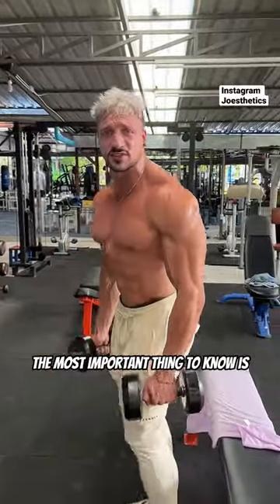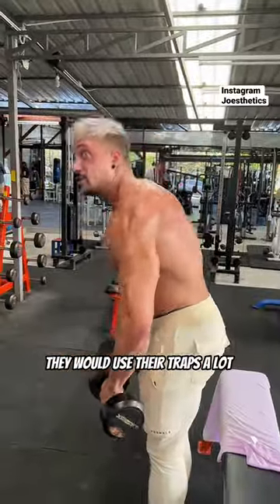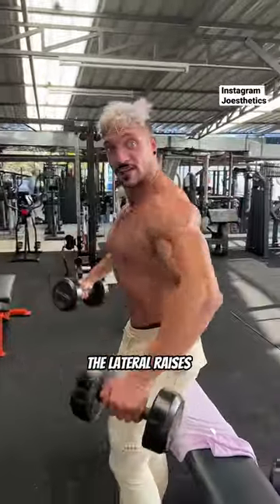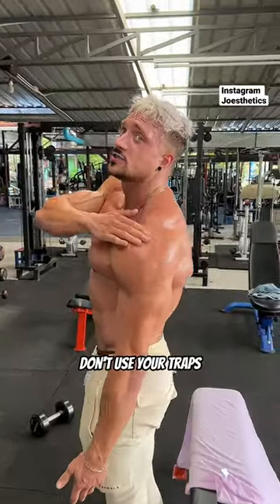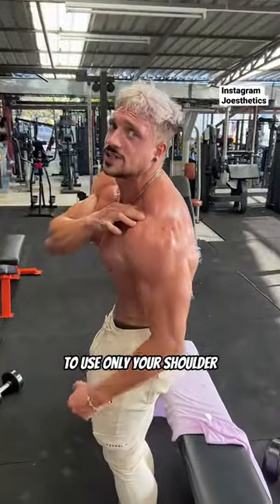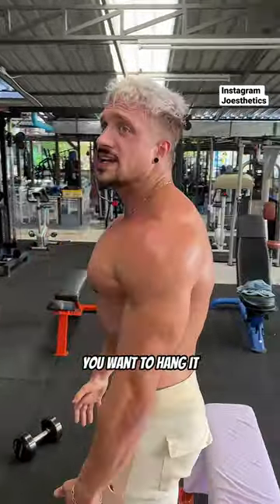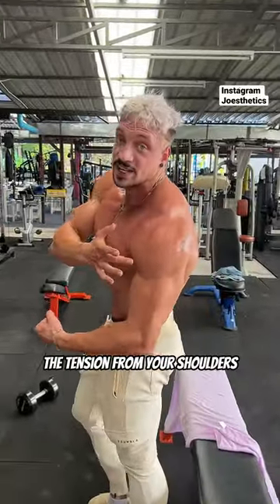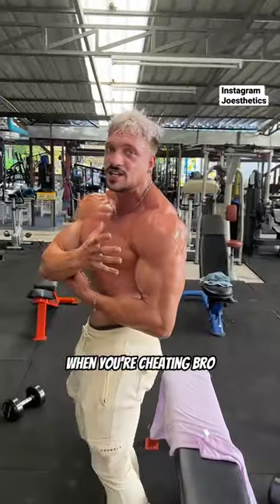It HITS DIFFERENT -3d delts swing